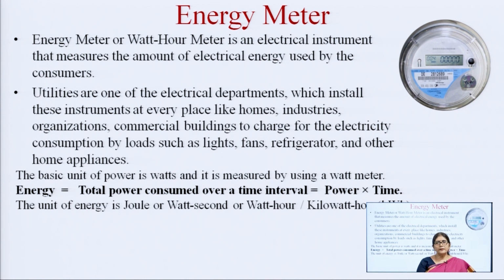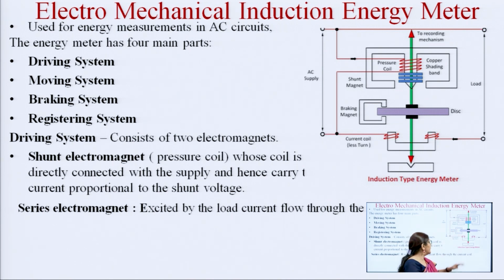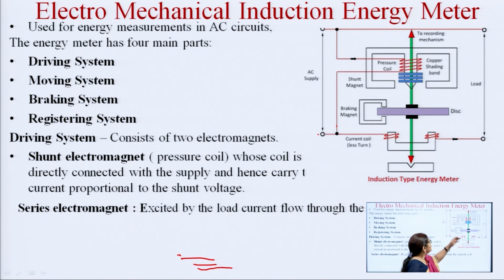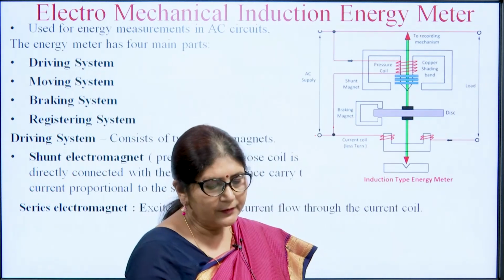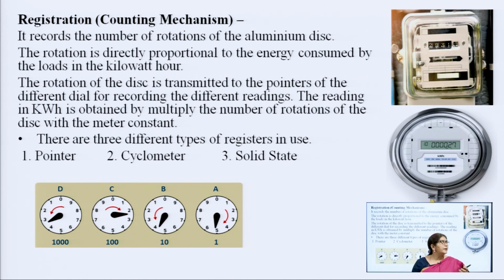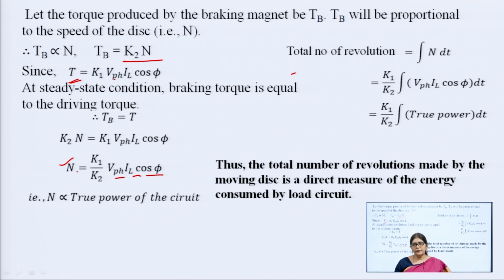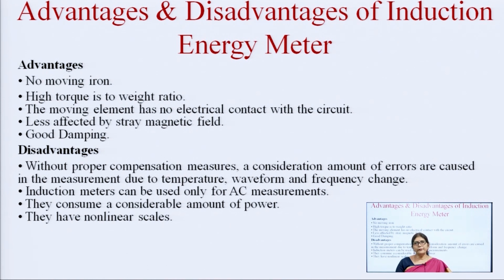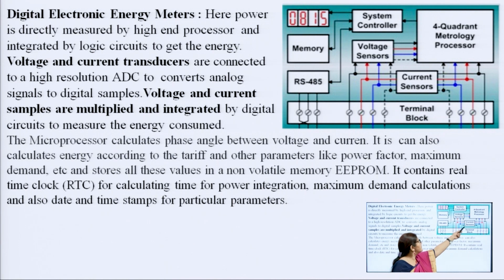Energy Meter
Subject:EC